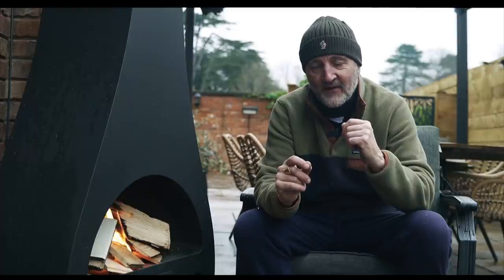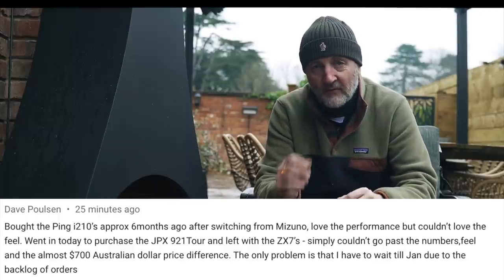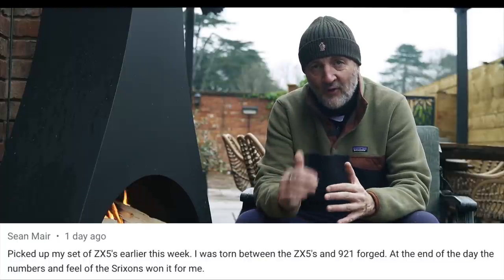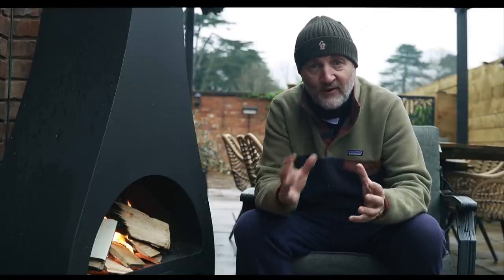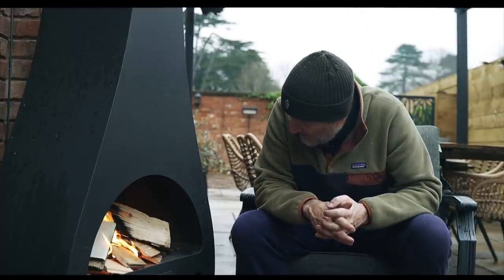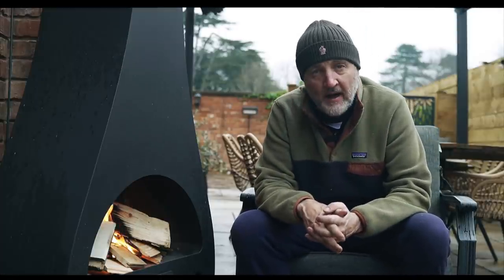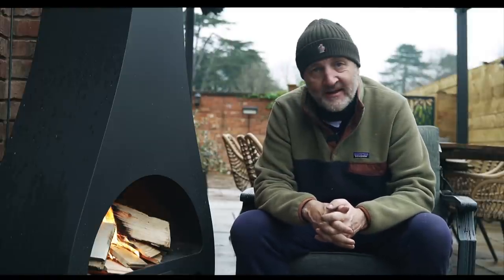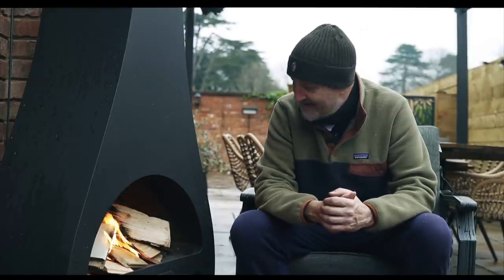The club that shocked me in 2020